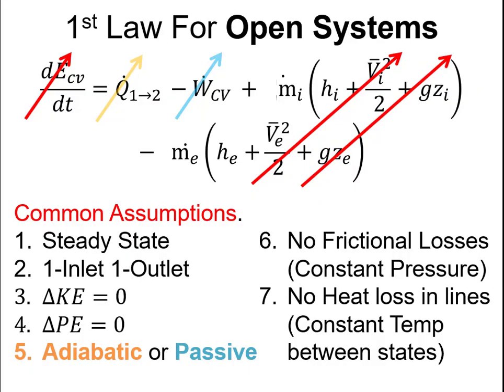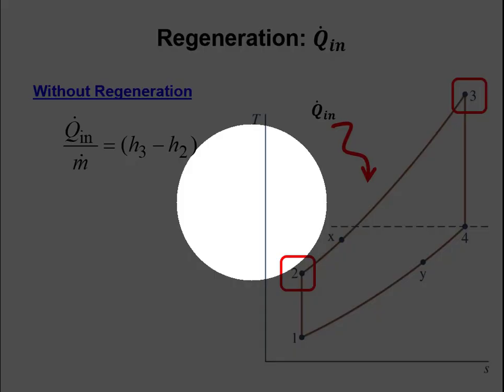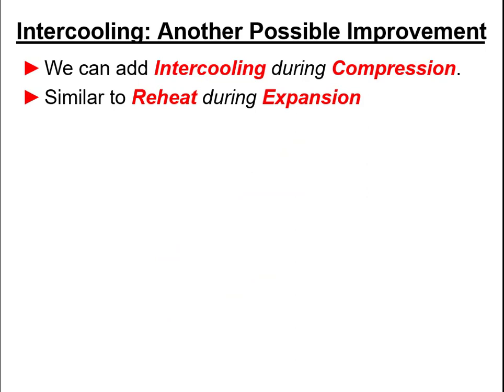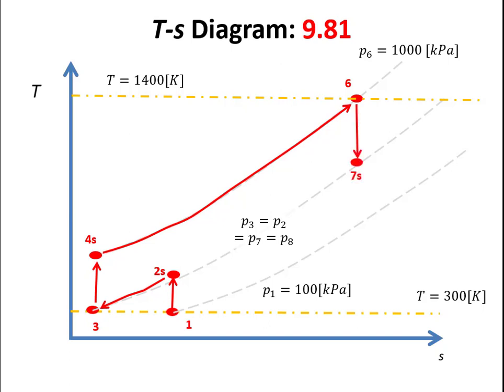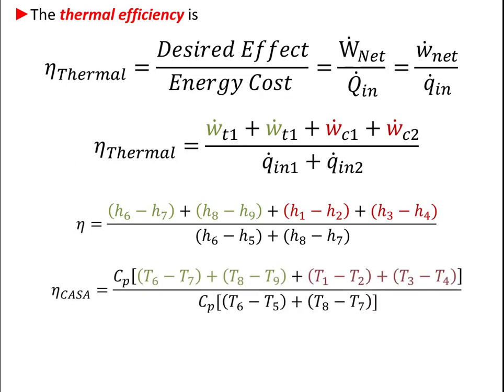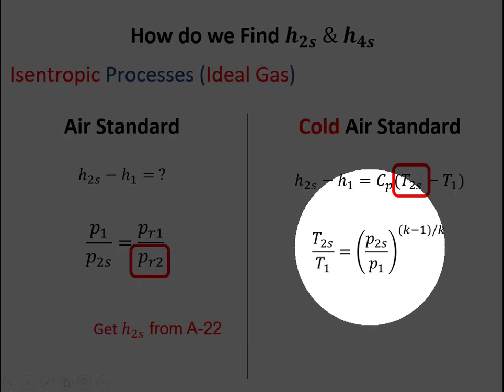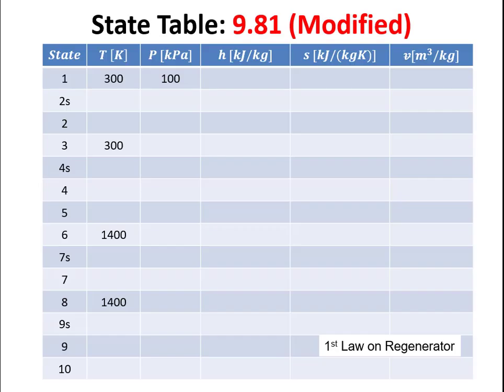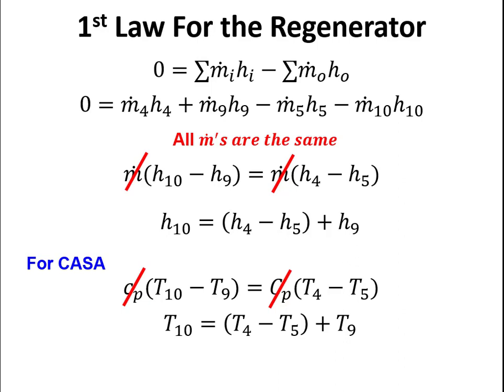L33 Shorts Brayton Cycles Improvements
This lecture gives a brief review of Brayton Cycles, describes methods to improve thermal efficiency in these cycles, and goes through an example of a Brayton Cycle “with all the trimmings”. I outline the following methods to improve Brayton Cycle Efficiency: (1) Regeneration; (2) Reheat; and (3) Intercooling. We also go through an example Brayton cycle that includes all of these methods to improve efficiency. While we don’t find a numerical answer to the problem, I’ll show you (i) how to derive symbolic solutions to the problem and then (ii) show you how you’d go about fixing all of the states in the cycle for both variable and constant specific heat.